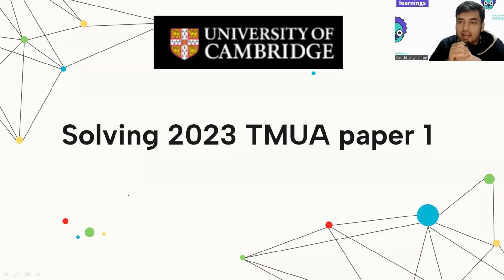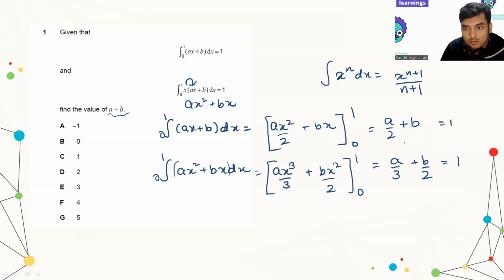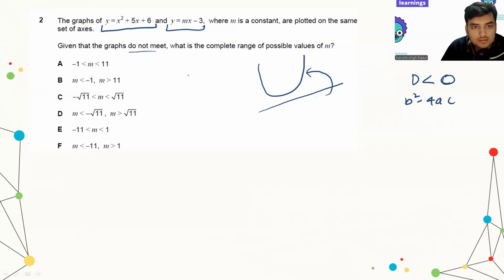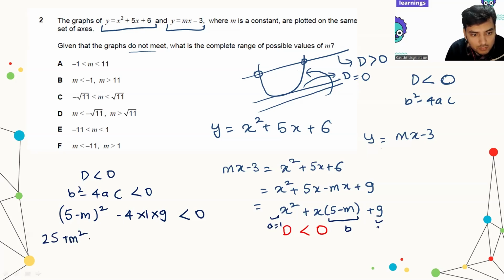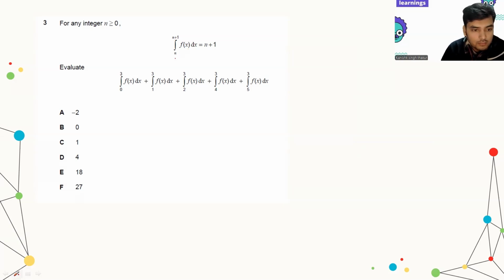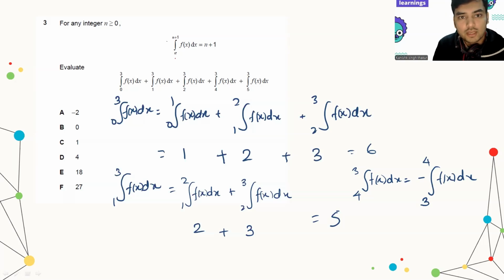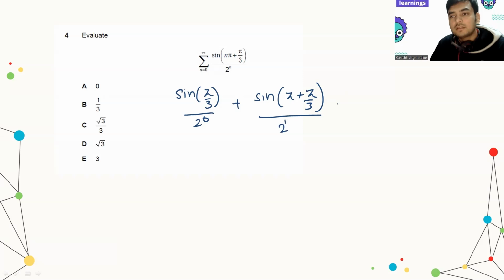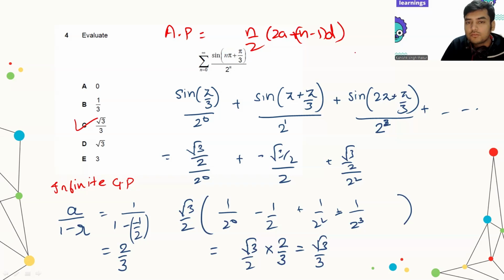TMUA Paper 1 2023 - Complete Mathematical Reasoning Solutions Explained! (part 1)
"Prepare for the TMUA (Test of Mathematics for University Admission) with this comprehensive walkthrough of Paper 1 - Mathematical Reasoning! 🚀
In this video, we’ll:

Solve real TMUA Paper 1 problems step-by-step.
Provide tips and techniques to tackle complex reasoning questions.
Help you understand key concepts to maximize your score!
Whether you’re aiming for top universities or just improving your math skills, this guide has got you covered. 💡

📘 Topics Covered:

Logical reasoning
Problem-solving strategies

TMUA
TMUA Paper 1
Mathematical Reasoning
Test of Mathematics for University Admission
Study Tips for TMUA
University Admission Tests
Math Tutorials
Logical Reasoning Techniques